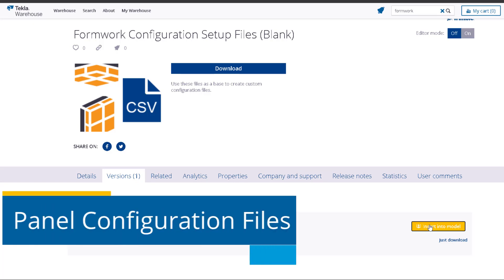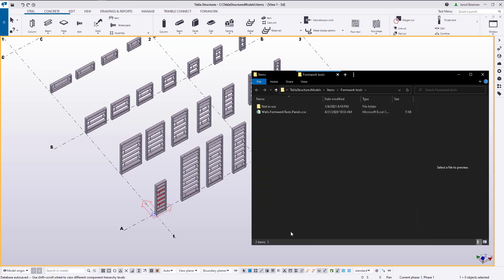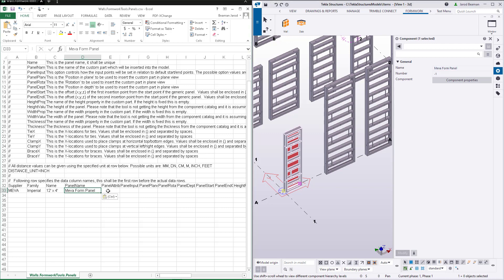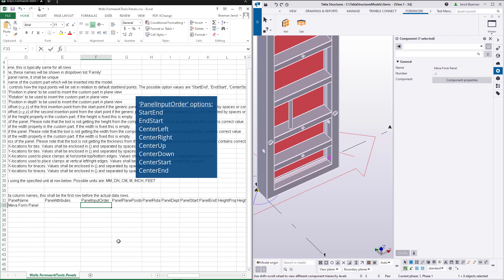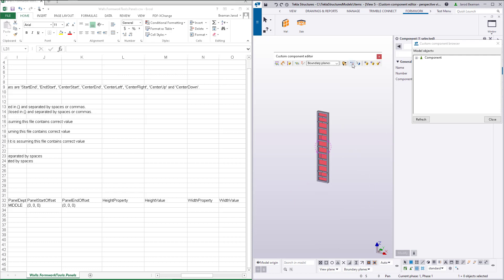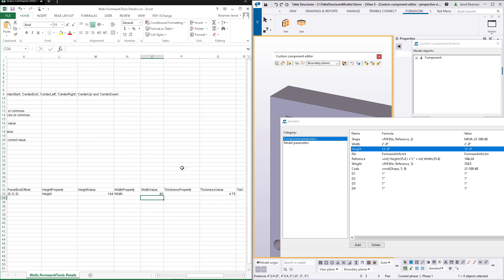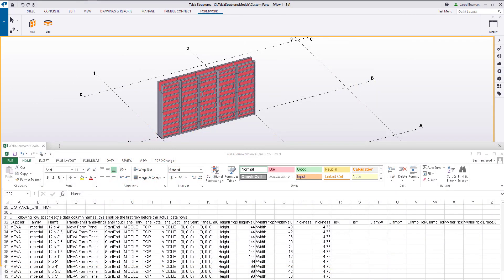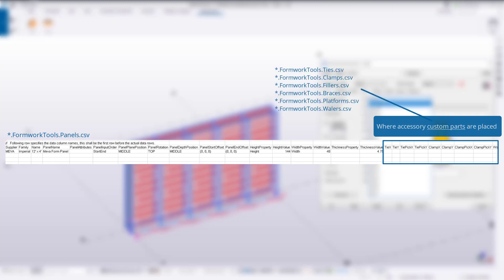Formwork Tutorials Part 4: Configuration files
Formwork Tutorials Part 4: Configuration files walks through the steps of creating and editing a configuration file for the wall placing tools.  This lesson gives an overall explanation of how the configuration files work with the placing tools and how to properly define your own custom components in these files.